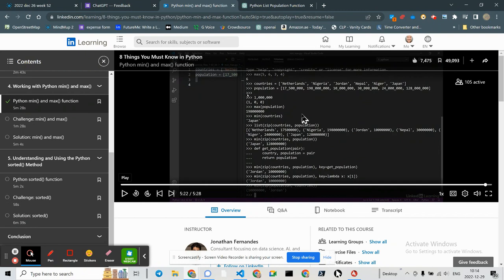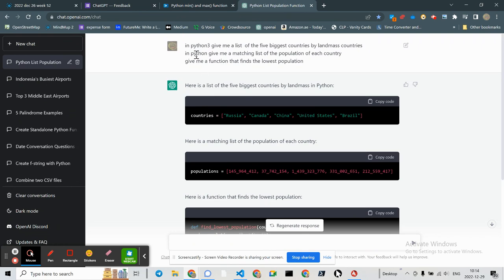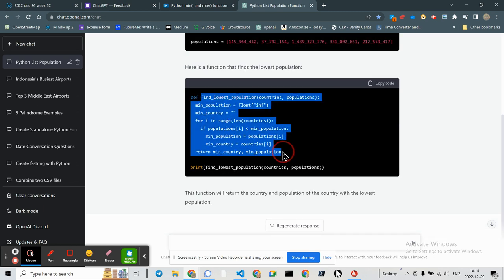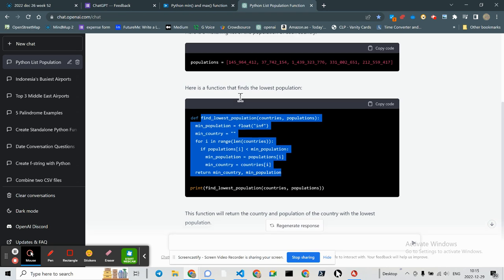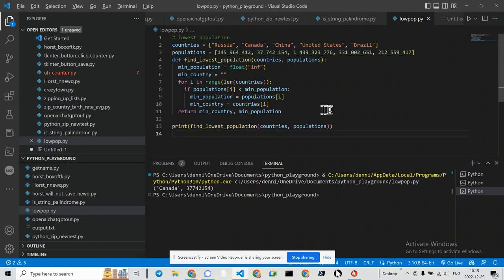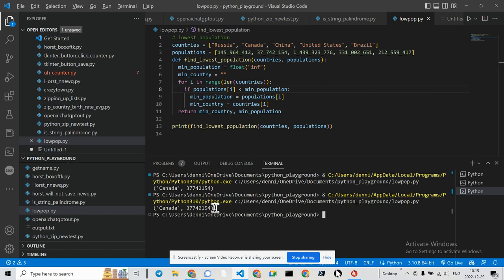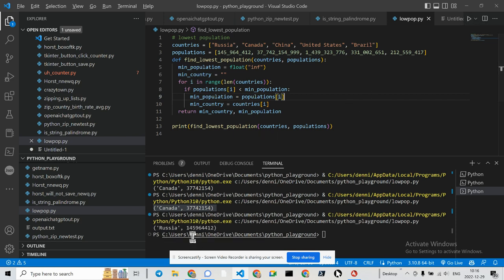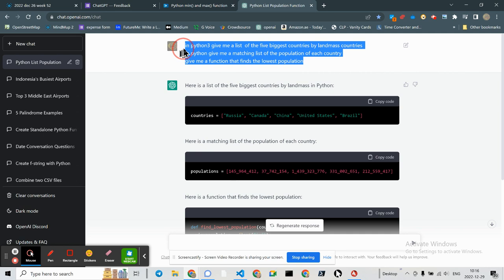chatgpt writes python code when you write thoughtful prompts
Google should be scared.